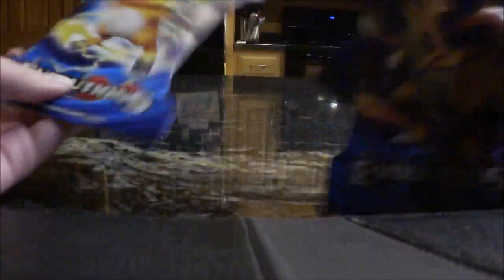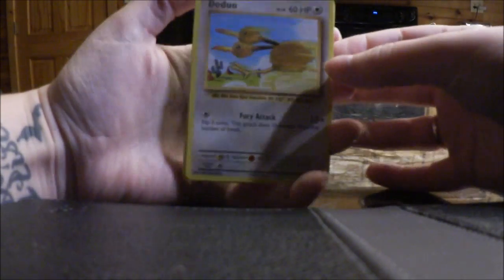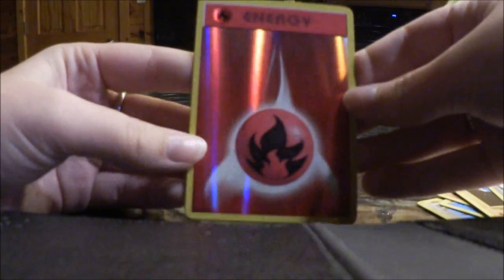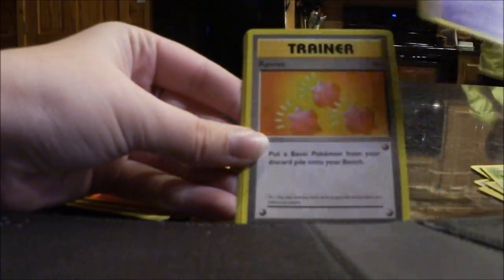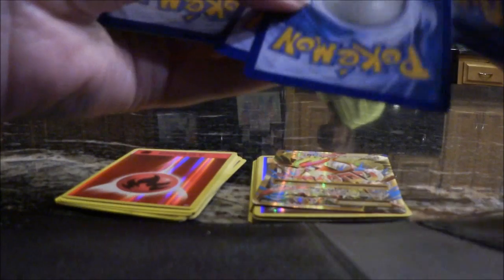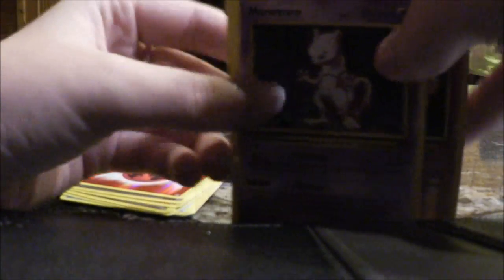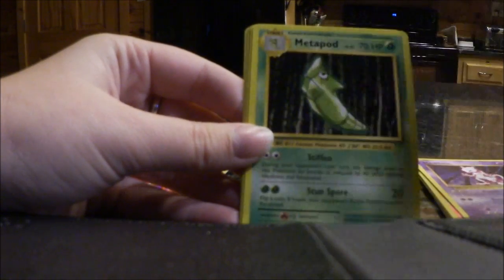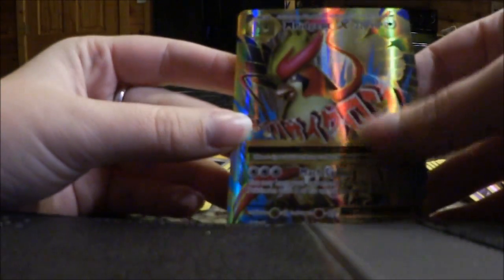Opening Pokemon Evolutions Booster Packs at My Moms House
This video is kind of old its from October 30, 2016. I forgot about it and just finished editing it. Different background, I had to use my step dads ipad for a tripod, and the lighting isn't very good, but hope you enjoy watching me open some cards!